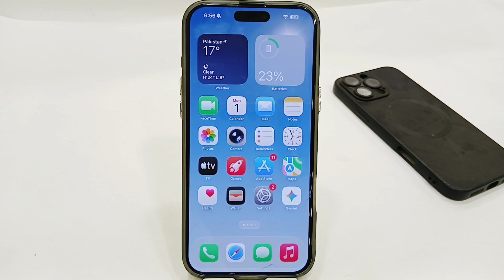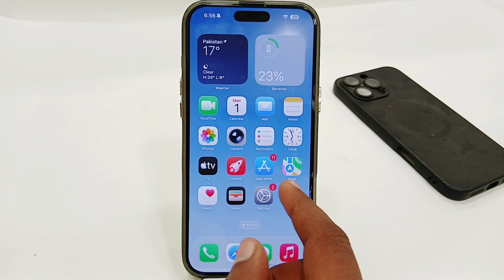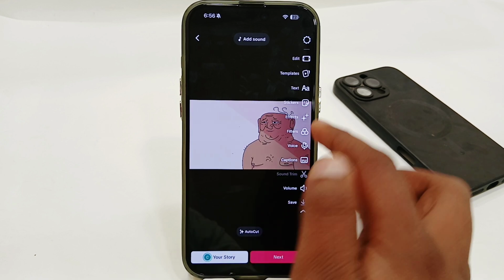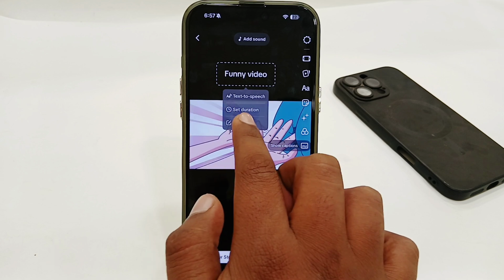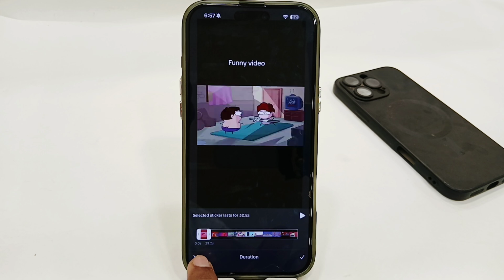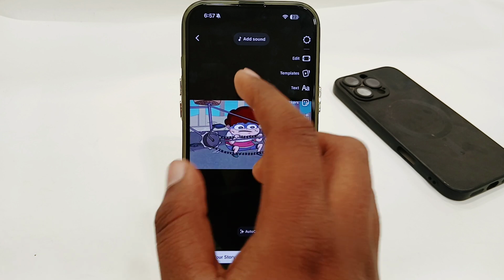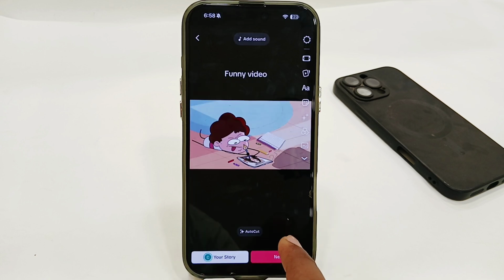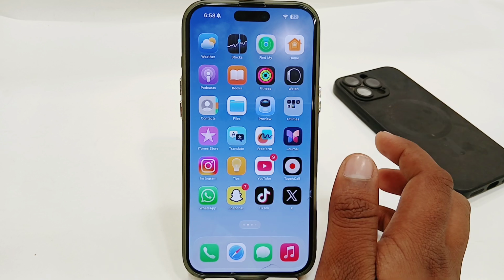How to Add Text at Different Times in Your Video | Easy Guide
Video Description:

Want to add text to your video at specific times? In this video, I'll show you how to add and time text overlays at different points in your video to create more dynamic and engaging content. Whether you’re making a tutorial, vlog, or just want to add captions at certain moments, I’ll walk you through the process step-by-step.

In this tutorial, you'll learn:

How to add text at specific times using [Software Name] (or another video editor)

Tips for timing your text for maximum impact

Adjusting text duration and animation to make it pop

How to create professional-looking videos with dynamic text

By the end of this video, you’ll be able to easily add text at precise moments in your video to make it more engaging and informative!

🔧 Ready to level up your video editing skills? Let’s get started!

You can adjust the description and hashtags depending on which video editor or software you're using (e.g., Adobe Premiere, Final Cut Pro, or iMovie).